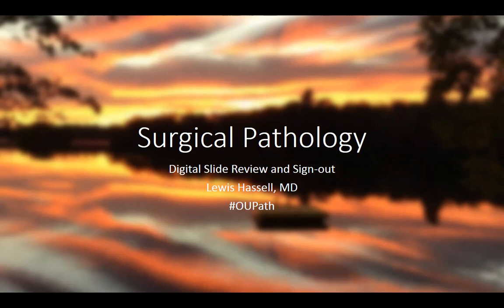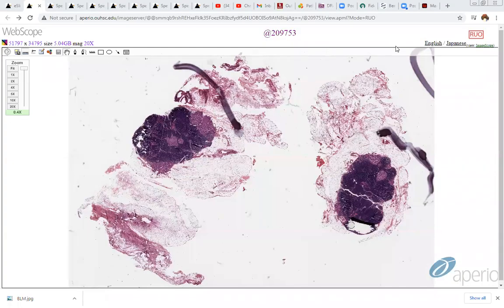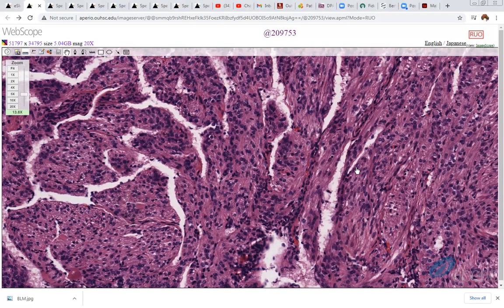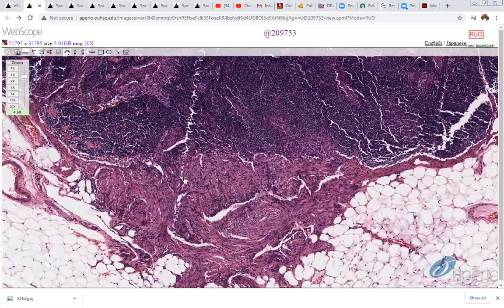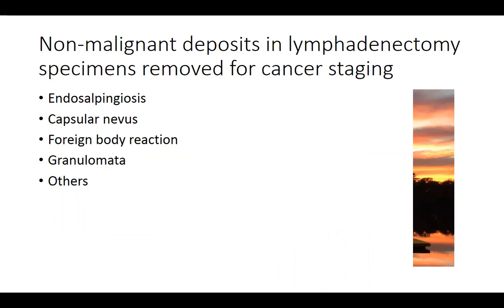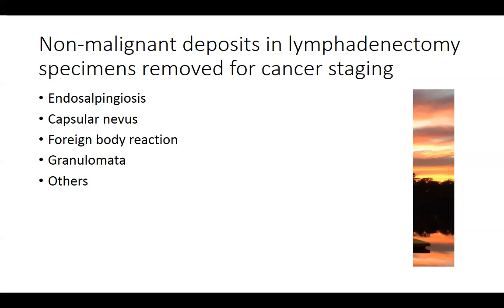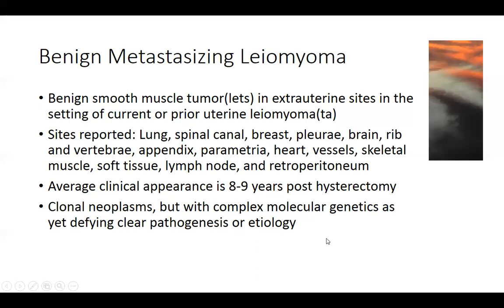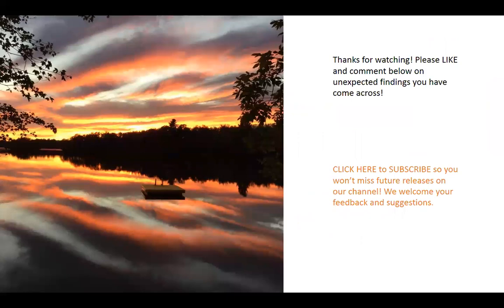Benign Metastasizing Leiomyoma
Rare things happen and surgical pathologists are often the first to know. Here's one "once in a lifetime" lesion discovered in the course of routine tumor work in Gyn pathology.